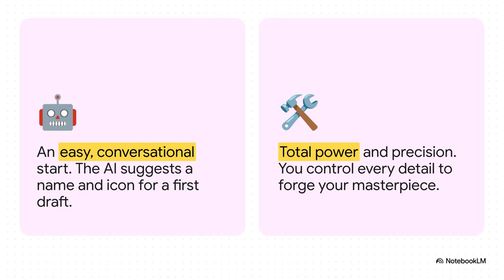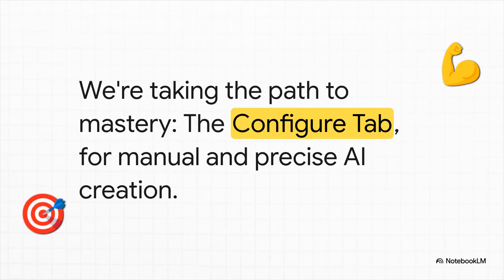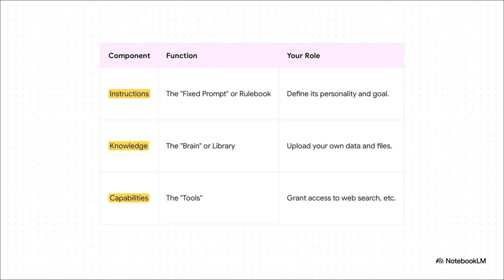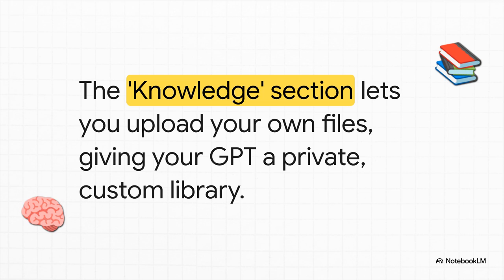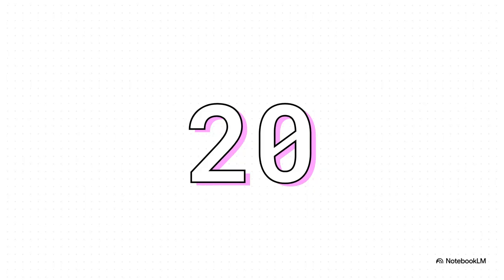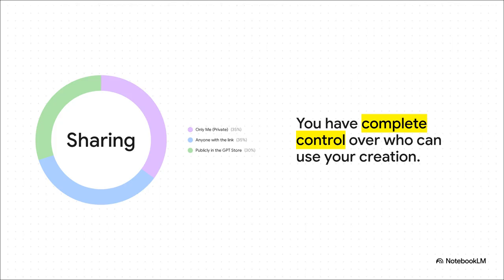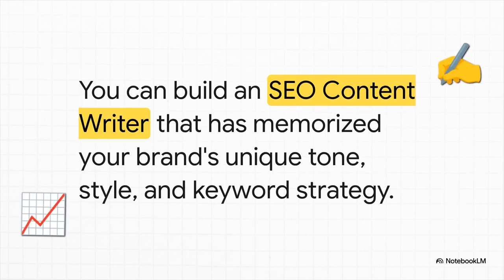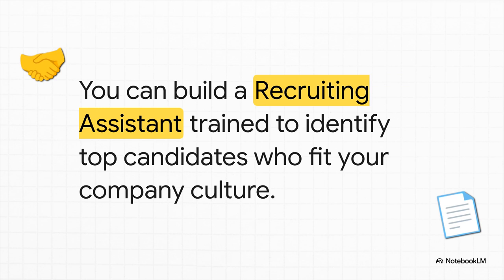NotebookLM The Explainer - How to Build Your Own Personal AI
Tired of generic AI responses?

You're not alone. Most AI tools give bland, one-size-fits-all answers that miss the mark.

But here’s the game-changer:

You can fine-tune ChatGPT to follow your instructions, speak your language, and work your way.

I just created a NotebookLM explainer video walking you through how to build your own Custom GPT - no advanced tech skills required.

You'll learn:

How to train ChatGPT on your own data
How to give it specific instructions
How to make it respond with precision and relevance to your unique use cases

This is ideal for beginners who want to boost productivity, personalize workflows, or simply stop repeating the same prompts over and over.

Check out the video (created using NotebookLM’s new explainer feature)

Have you tried making a Custom GPT yet? What would you use it for?